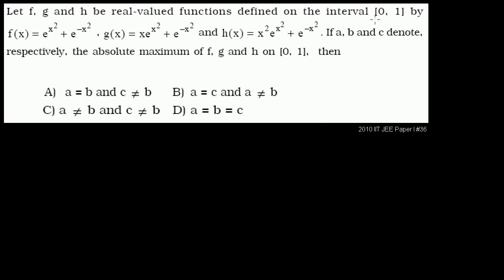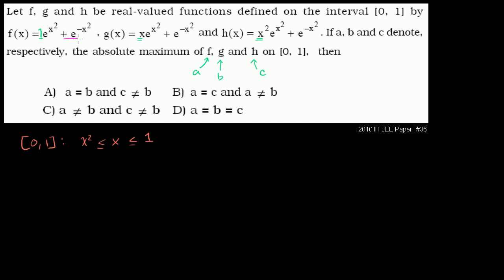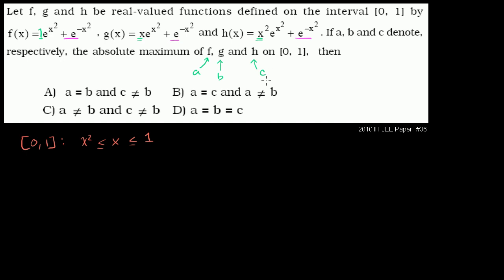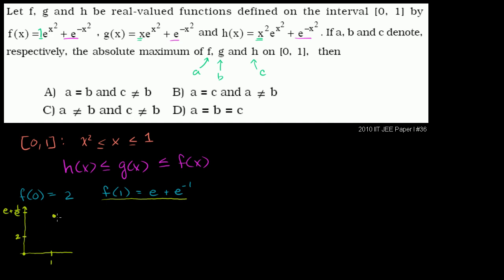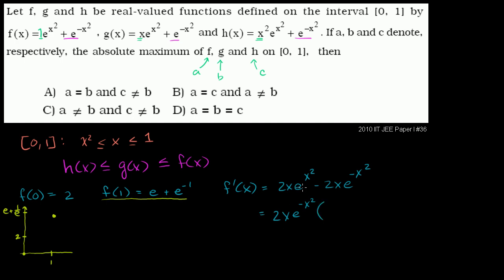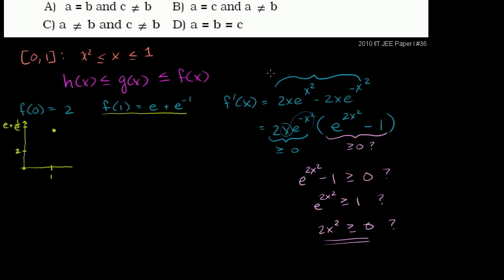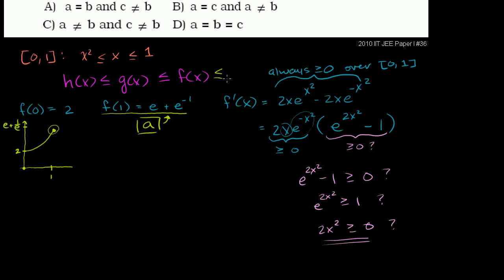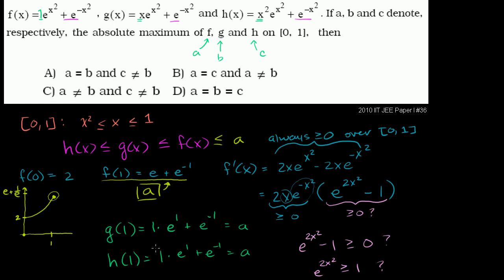IIT JEE Function Maxima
2010 IIT JEE Paper 1 problem 36 Function Maxima